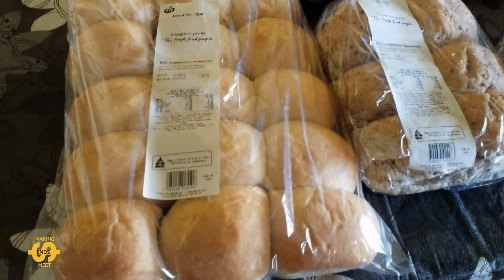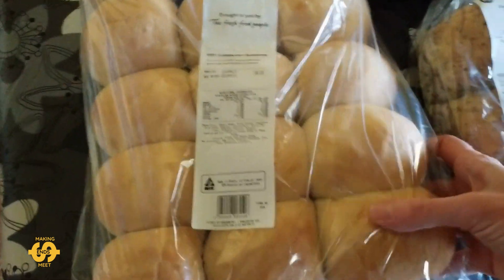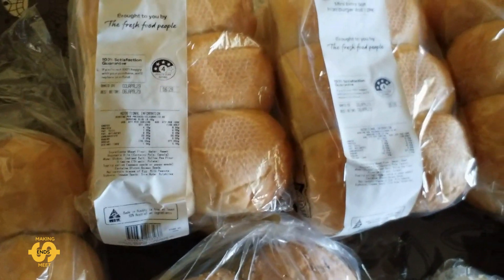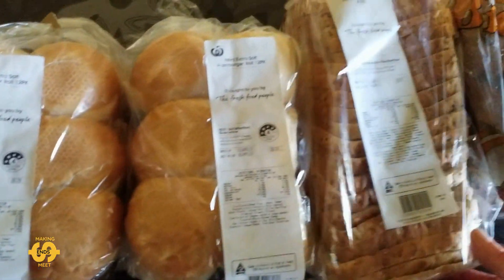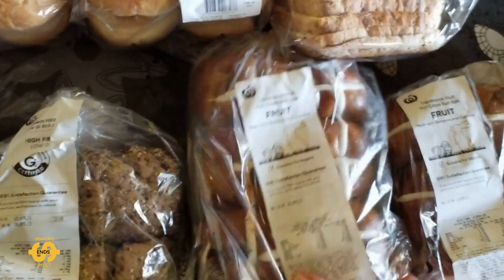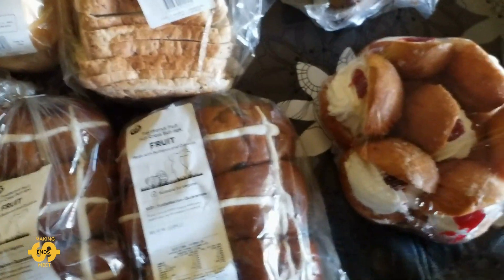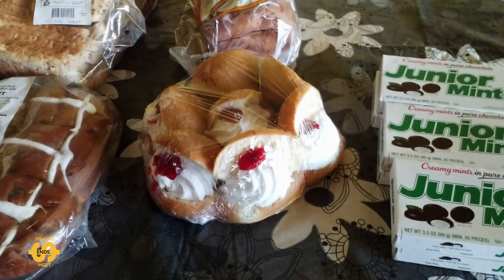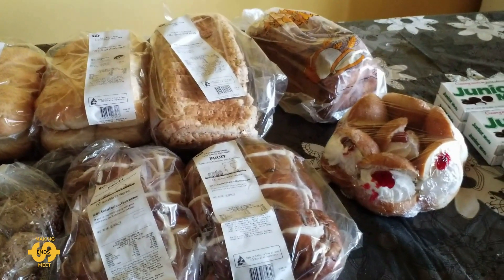A Quick Food Bank Haul! FREE Food Pantry Haul - Frugal Living in Australia - April 2023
We're an Aussie family of 4 doing our best to make ends meet with the rising costs of living. Check out what I received from a local food bank this Tuesday (4th of April 2023).